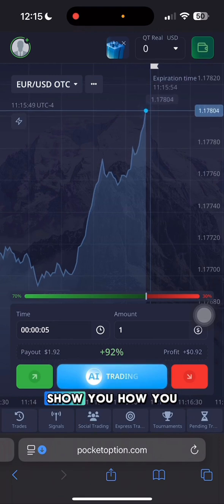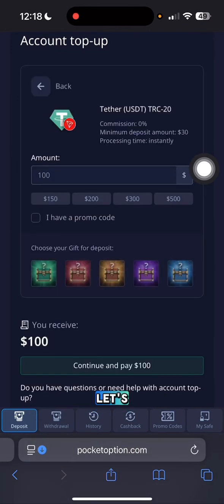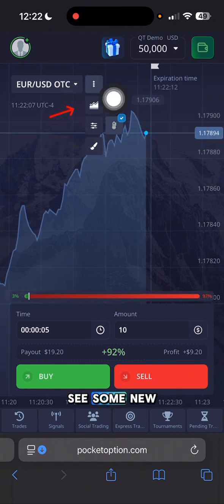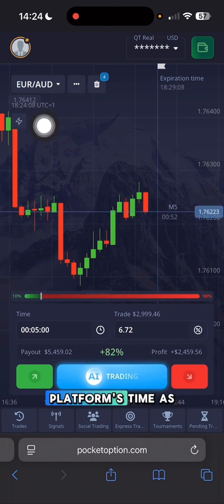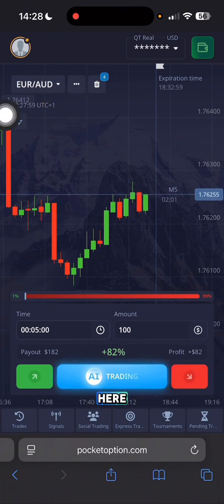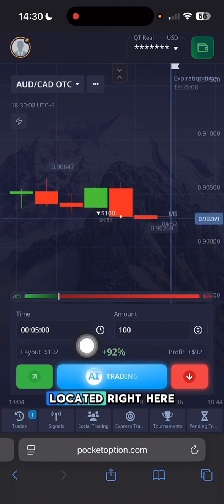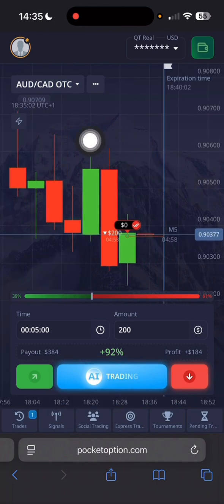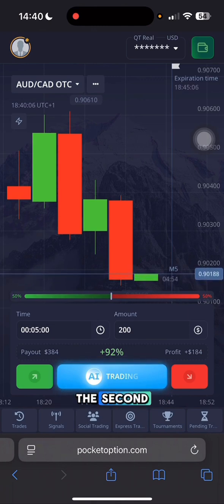New to Binary? Watch This Before You Trade! (Signal Entry Tutorial)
Unlock your full trading potential with this powerful step-by-step tutorial on how to enter signals correctly in Binary Trading.
In this video, I break down the MOST important things every trader must understand before taking any signal — whether you're a beginner or already trading but missing entries.

You will discover the exact process to enter signals with accuracy, avoid late entries, and finally understand the tools inside your trading platform.

⭐ What You Will Learn:

✔ How to enter signals correctly
✔ How to change trading patterns
✔ How to change your time zone
✔ Understanding the Martingale strategy
✔ How to get perfect and accurate entries
✔ How to avoid missing signals
✔ Understanding charts & candlesticks
✔ Tips to improve your win rate
✔ The REAL mindset needed to trade profitably

Whether you trade Pocket Option, Quotex, IQ Option, or any binary platform — this video will help you trade smarter, faster, and more confidently.

Your support helps me create more high-quality trading tutorials for you